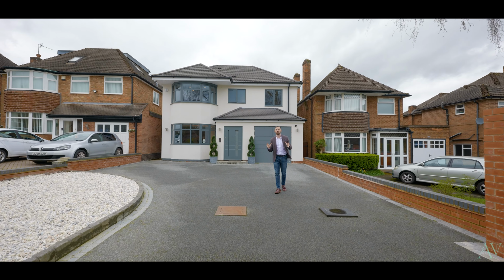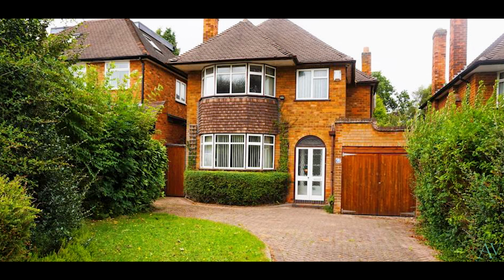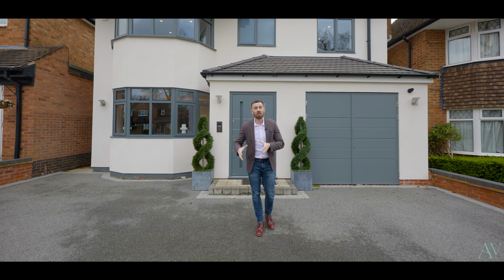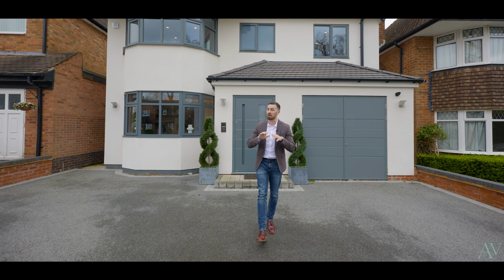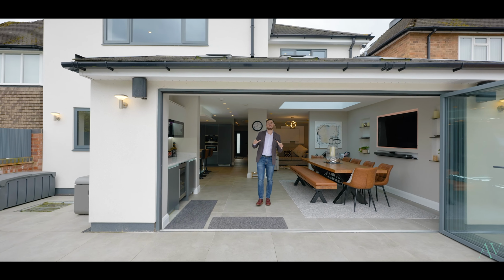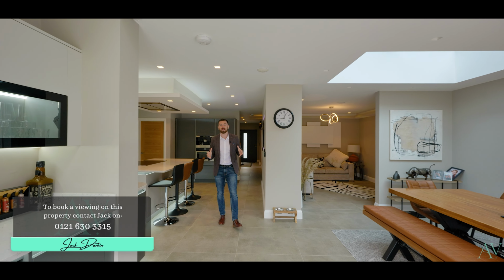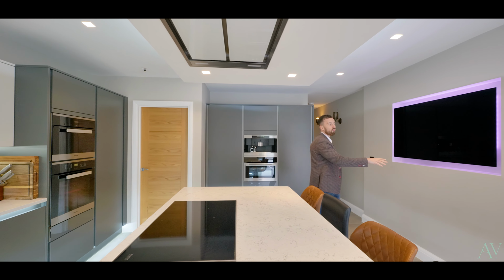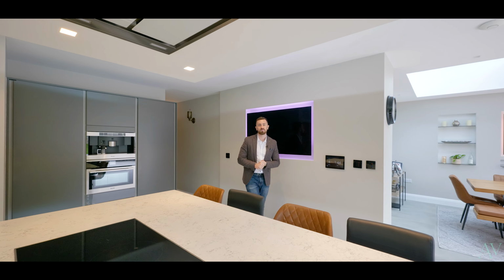One a Sutton Coldfield's Finest Homes at £875,000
A fully renovated 4 bedroom detached family home that has been finished to an incredible standard with smart tech system through out, mod comms and an incredible sized rear garden with space to build a large outbuilding too!